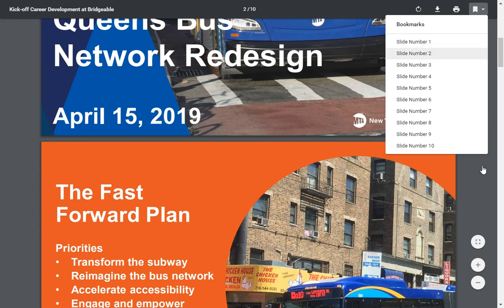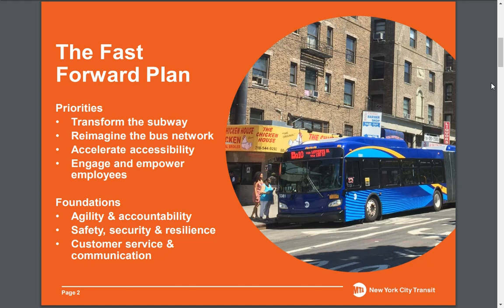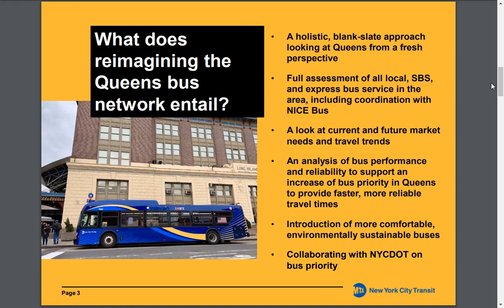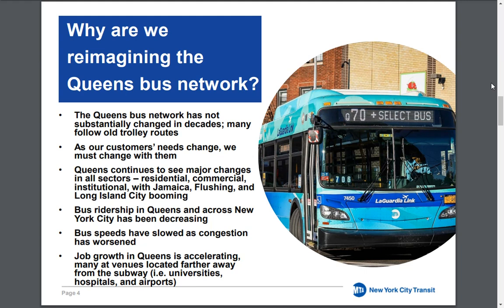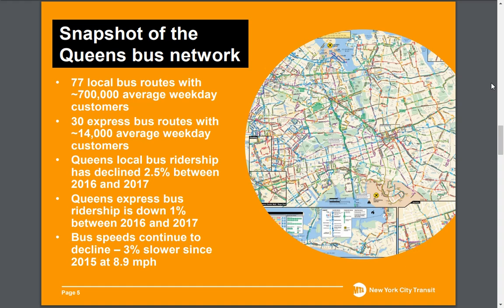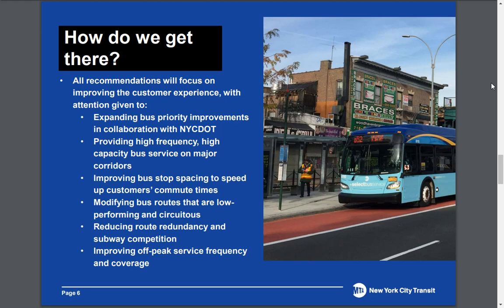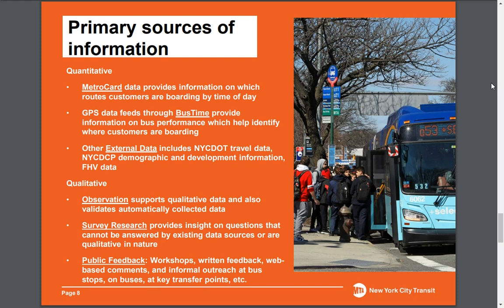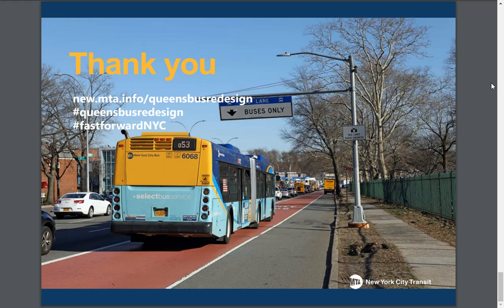ᴴᴰ |NYCT & MTA Bus Company| Queens Bus Network Redesign Plan (HubTalk Commentary)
This is a commentary explaining the redesign of the Queens Bus Network, as part of NYCT President Andrew Byford's Fast Forward Modernization plan.

Overall, Queens has the largest bus network overall, in all of New York City, with a mixture of bus routes from both NYCT and MTA Bus Company. They currently harbor buses manufactured by Orion Bus Industries, Novabus, Motor Coach Industries & New Flyer Industries.

The bus depots are Jamaica, Casey Stengel, Queens Village, JFK/Far Rockaway, LGA, College Point, Baisely Park, and Spring Creek. Please enjoy this commentary.

If you enjoy what you see, then you can do the following down below

NOW on Instagram! Please follow

Please Like Me on Facebook and Recieve Notifications for more Pics/Vids

🎮 – Hub Era Games Channel: TO BE DETERMINED

t.ly/h1nB